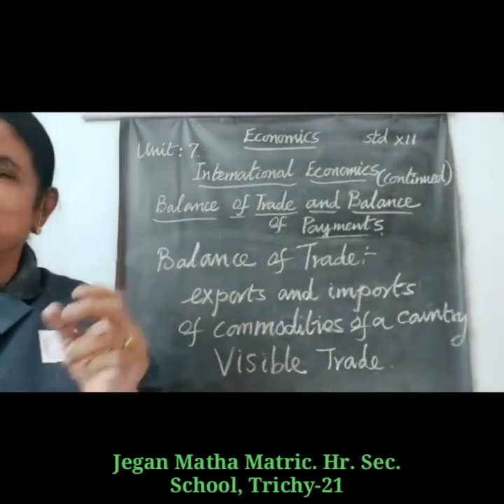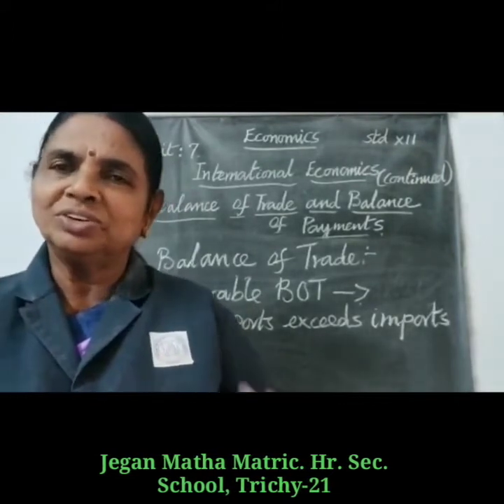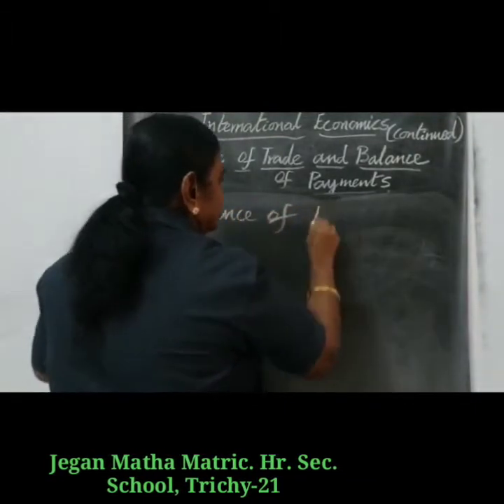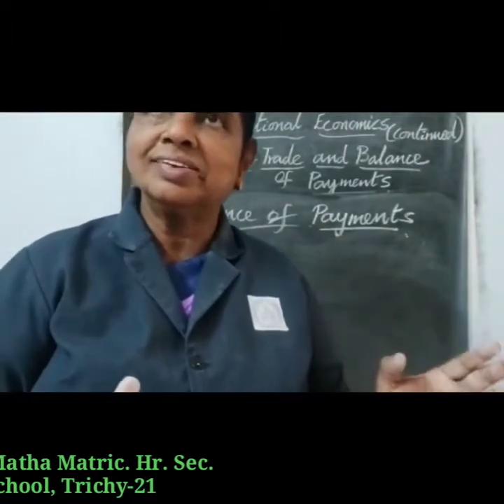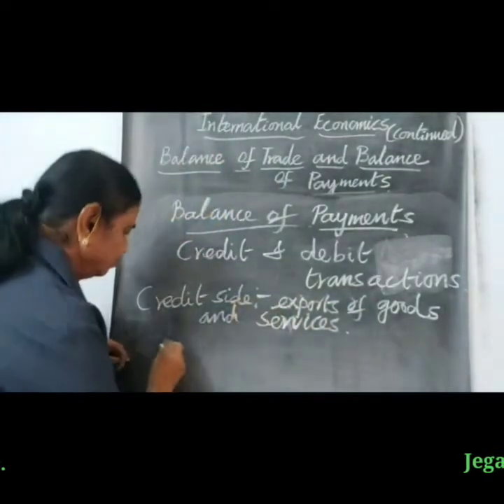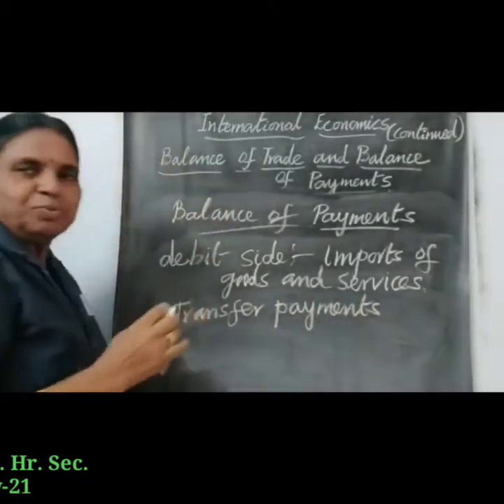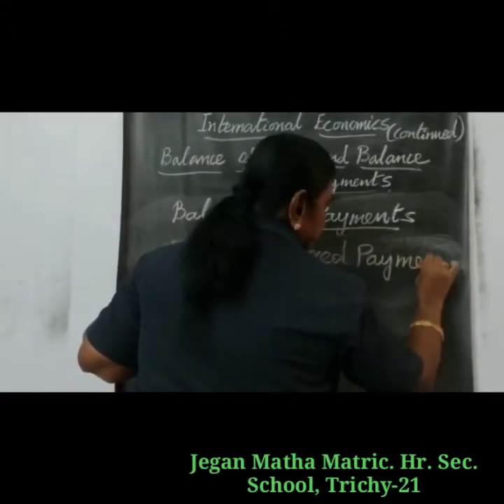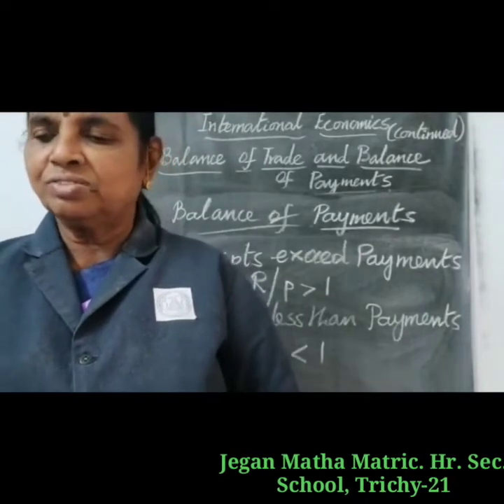STD XII ECONOMICS ( BALANCE OF TRADE AND BALANCE OF PAYMENT)